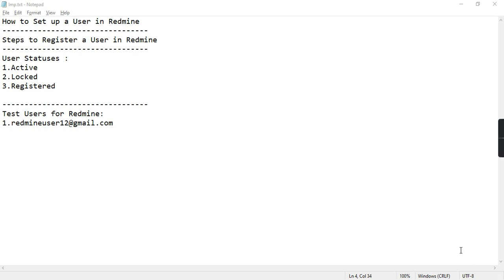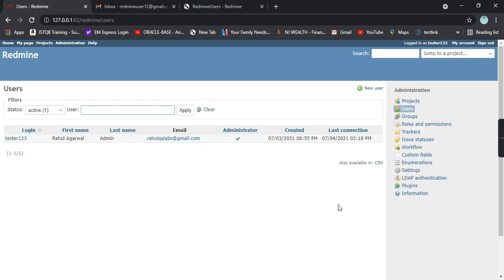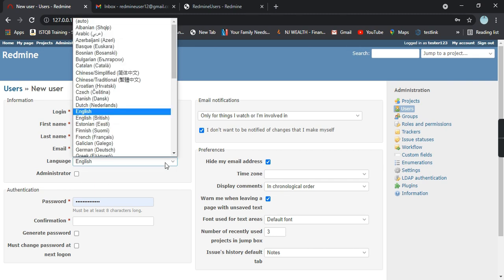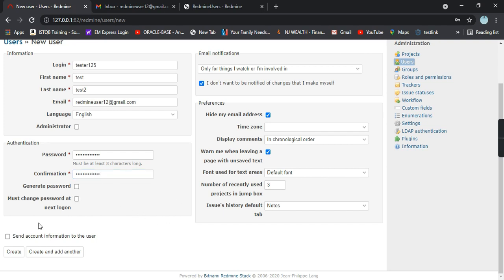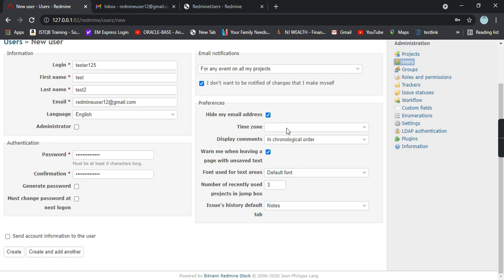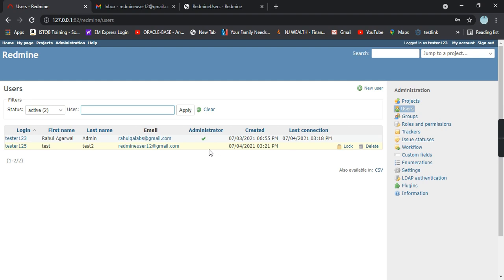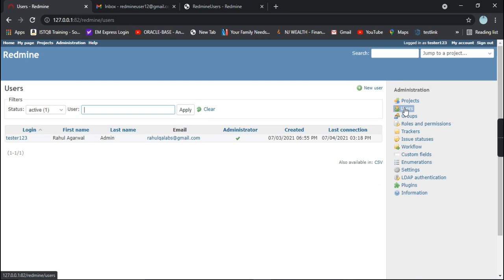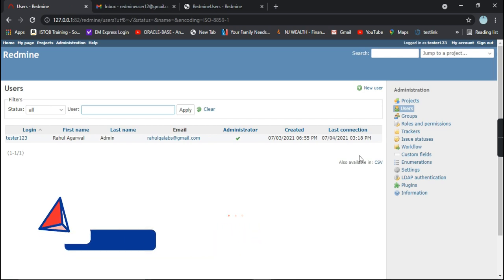USER CREATION IN REDMINE | RAHUL QA LABS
How to create a user in Redmine Test Tool.

Visit Other Playlists as well :

Hello Viewers,

Thanks,
Rahul